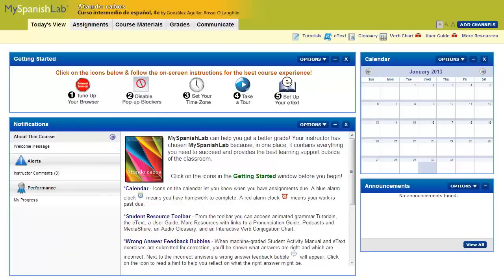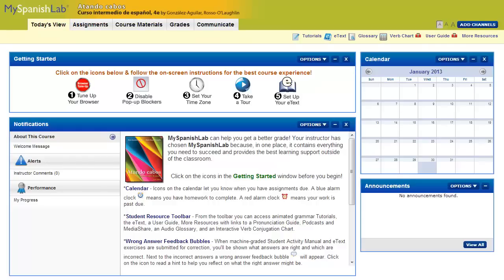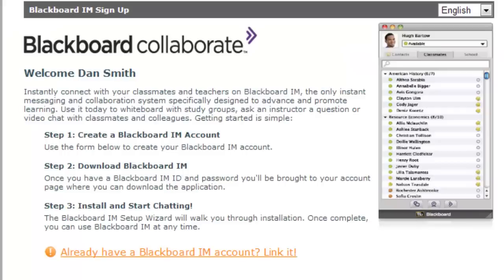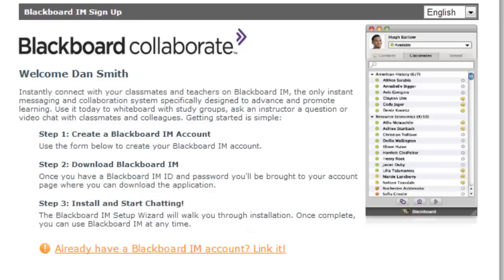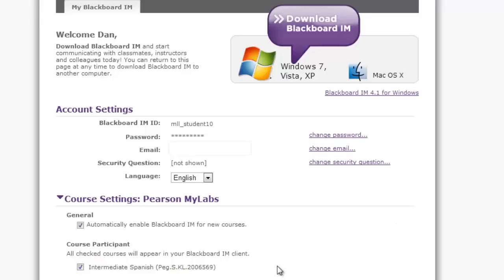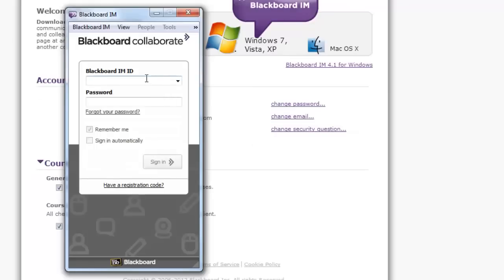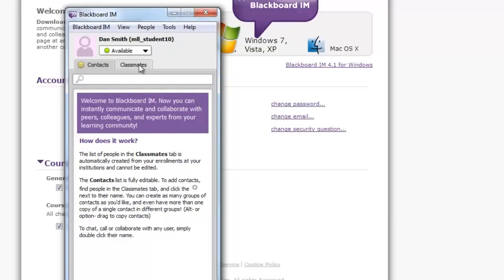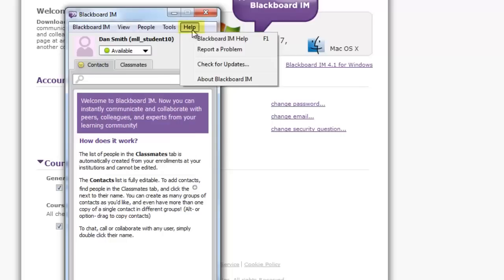MyLanguageLabs Student: How to use the Communicate features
Brief walkthrough explaining how to access and set up Blackboard Instant Messaging in your MyLanguageLab 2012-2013 course.